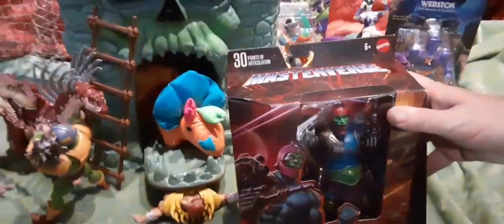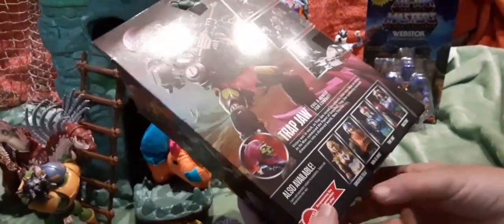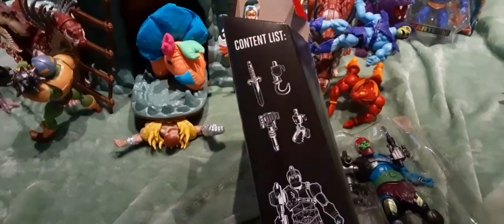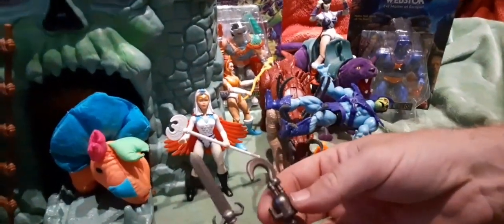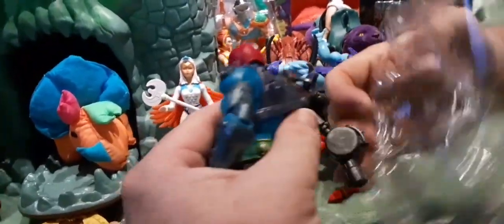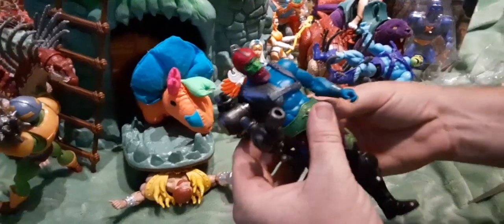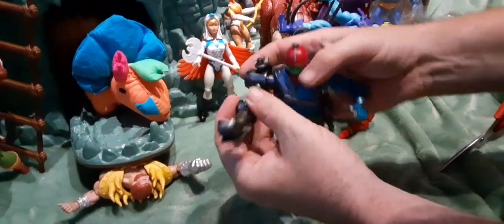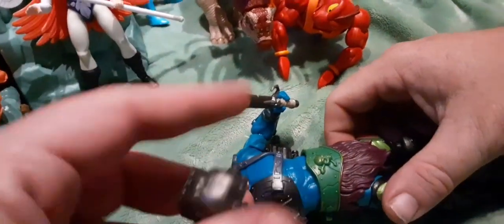MOTU Masterverse Eternia TRAP JAW!!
Today we open and review the Masters Of The Universe Masterverse New Eternia Trap Jaw from Mattel!